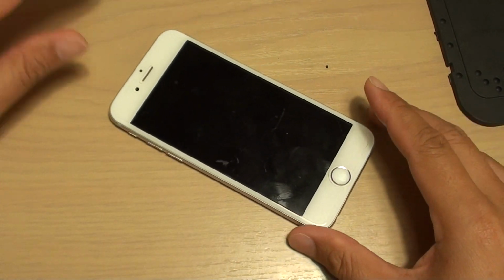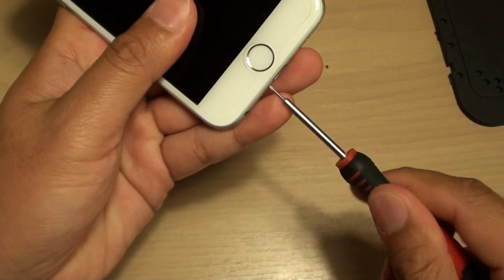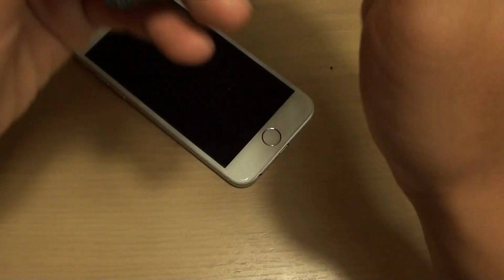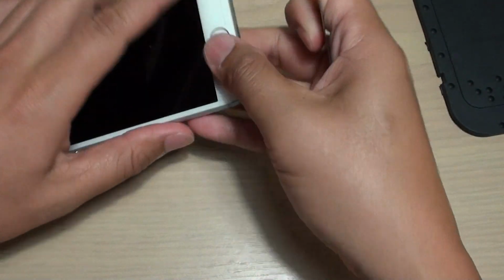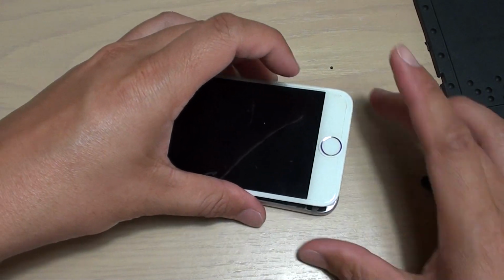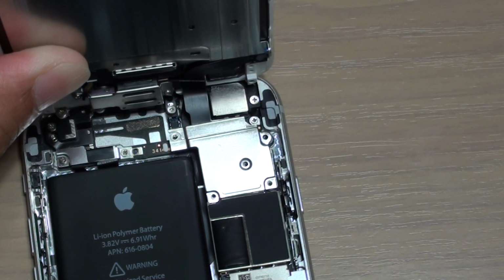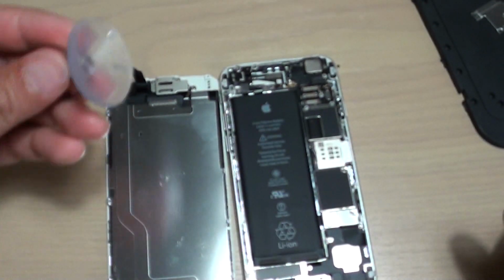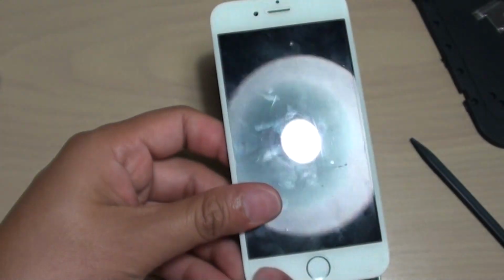iPhone 6: How to Remove the Screen Without Suction Cup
Learn how you can remove the screen without a sunction cup on the iPhone 6.